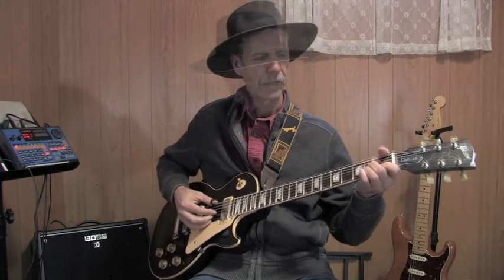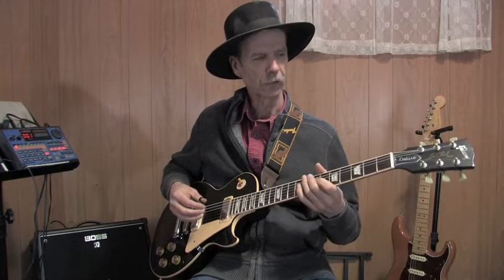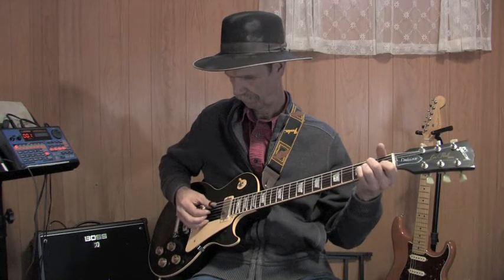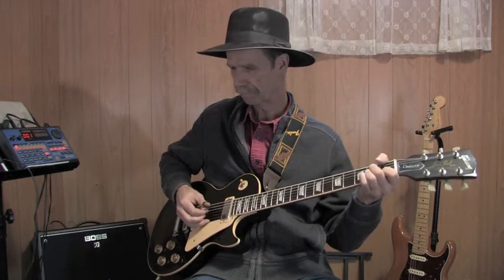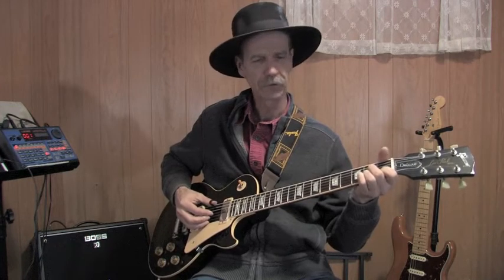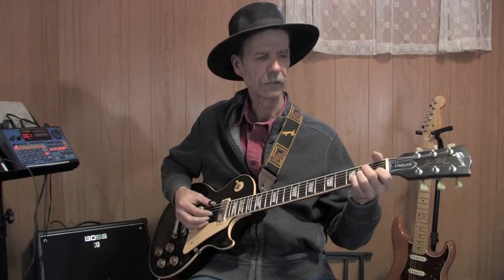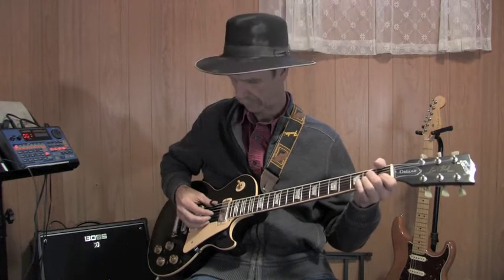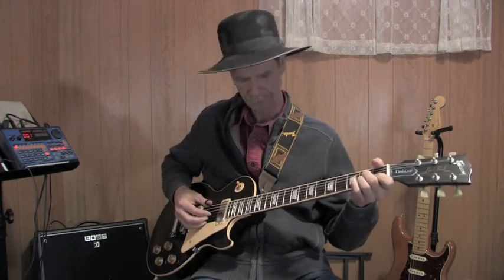FINGERSTYLE GUITAR, THE 4 TECHNIQUES SHOWN HERE.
In this video I will show the basic 4 technics to finger style guitar.  Starting with the five...four...six...four pattern played with the thumb to create a bass line. Then we will incorporate a two fingered chord shot on the second and third string, each time the thumb hits the fourth string on the bass pattern. Then as the bass pattern continues, you will separate the two picking fingers to pick in between the thumb picking pattern as a syncopate. The last two steps are incorporating pull offs and hammer ons while the bass keeps playing its standard pattern. As the pul off note sounds, it must be exactly on the bass with the thumb at the same time. As the hammer on lick hits the fret, the thumb bass pattern will land on its note exactly at the same time too. It doesn't matter what song you play using finger style technics, this Chet Atkins style will incorporate one or all of the techniques...always!